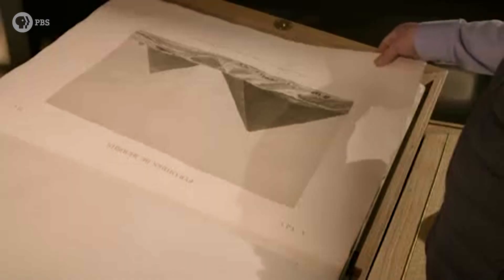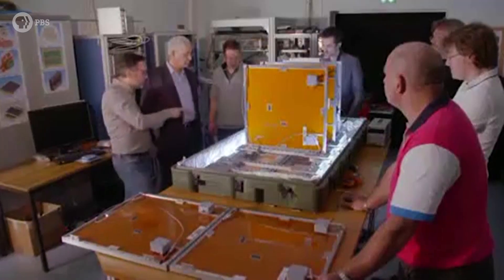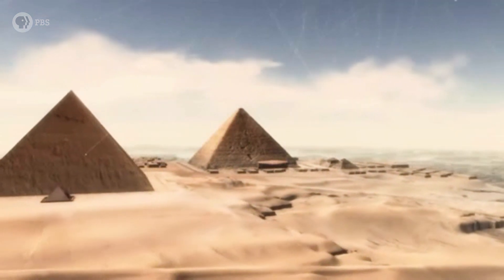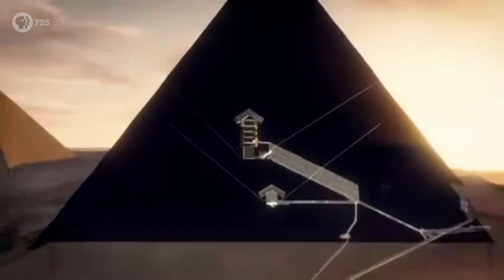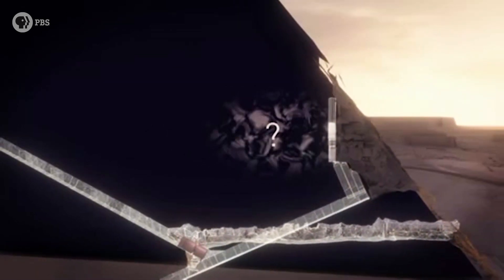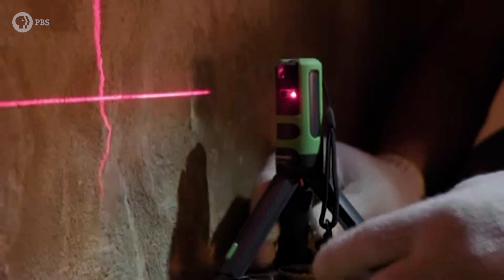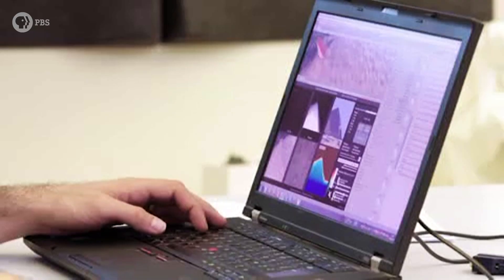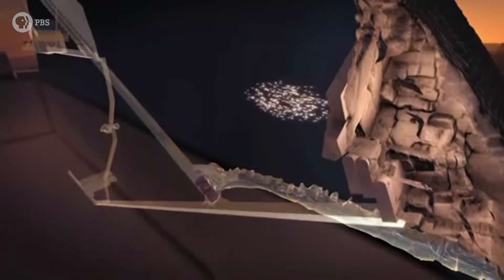Muography: see inside the Great Pyramid of Giza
Are there secret chambers in The Great Pyramid of Giza?

To answer this 4,500-year-old question, an international team of particle physicists, 3D technology experts, and thermal imaging engineers  came together to embark on the first scientific mission in 30 years to be authorized by the Egyptian government to examine the pyramids. For years, these scientists explored every corner of the Great Pyramid using muography, a non-invasive imaging technique that uses infrared cameras, 3D scanners, and cosmological particle detectors to see inside. Their search indeed detected unknown cavities in the Great Pyramid of Giza.

This clip is from Secrets of the Dead: Scanning the Pyramids (2018).